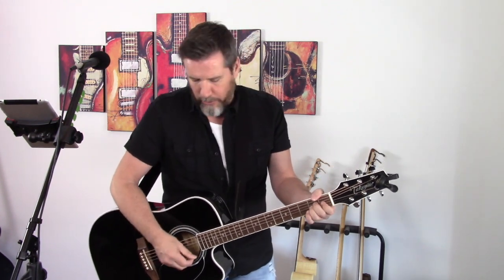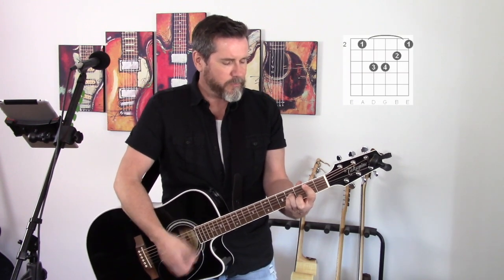How to play Take A Picture by Filter on Guitar (Easy Guitar lesson and cover)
How to play Take A Picture by Filter on Guitar (Easy Guitar Tutorial)

0:43 perform cover
4:46 chords needed
6:02 chord progressions